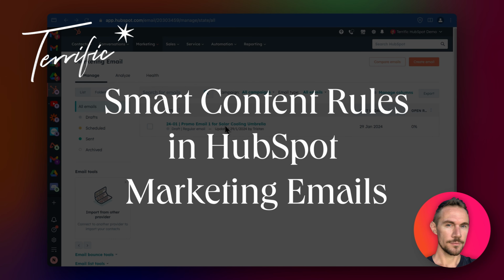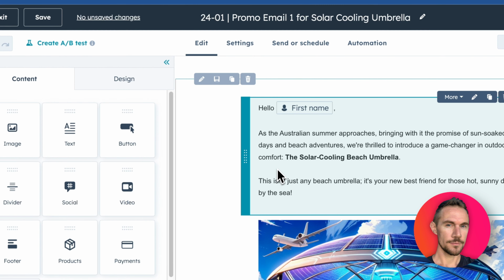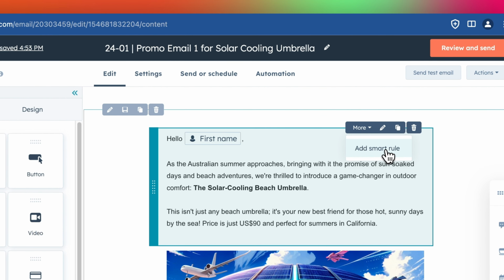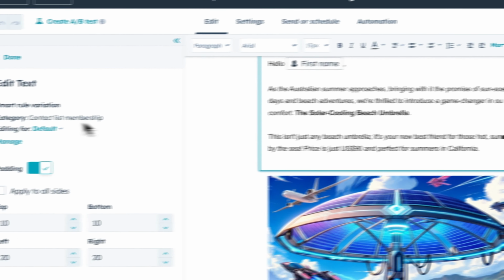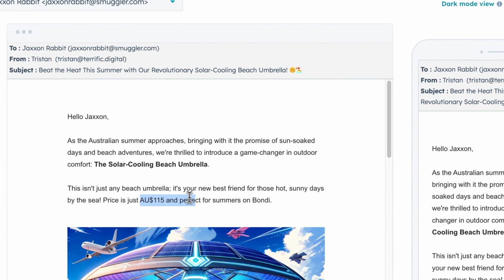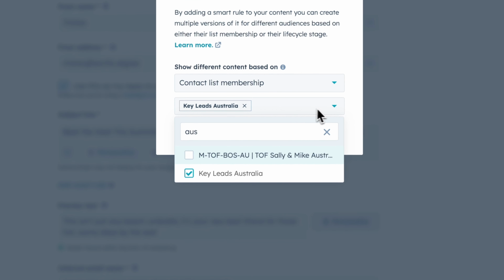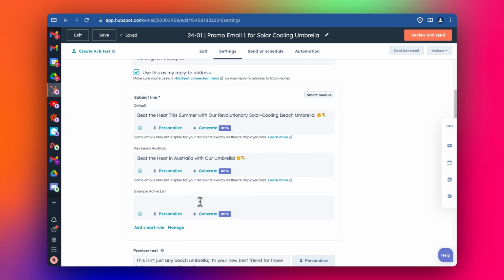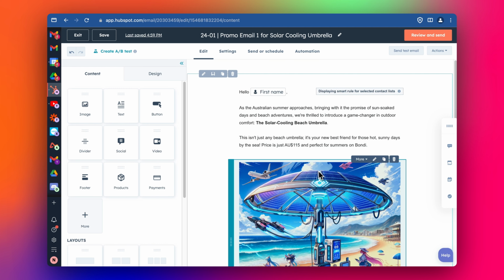Increase engagement for your HubSpot Marketing Emails (with Smart Rules)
In this tutorial we go through how to increase engagement with your HubSpot marketing emails by using the smart content rules and segmented lists.

😎 If you haven't had a chance yet, check out HubSpot for free

-- Chapters --

00:00 Introduction to Smart Content Rules
00:52 Customising Email
01:24 Creating Smart Rules
01:48 Selecting Lifecycle Stages and Lists
02:11 Editing Content for Different Audiences
02:44 Testing Smart Content Segments
03:11 Customised Content Examples
03:32 Customising Email Subject Lines
04:57 Previewing and Testing
05:18 Conclusion

-- Video Summary --

In this video about smart content rules in email marketing using HubSpot, the following points are covered:

Introduction to smart content rules in HubSpot, available in Marketing Hub Professional and Enterprise levels.
Explanation of how smart content adapts based on different variables and its application in emails, landing pages, and web pages.
Demonstration of customising an email for an Australian audience using smart rules in HubSpot, based on lifecycle stages or list memberships.
Example of altering email content for the 'Australia Key Leads' list, including adjustments in pricing and cultural references.
Use of HubSpot's preview feature to test and ensure correct adaptation of content for various audiences.
Discussion on editing email subject lines using smart rules to create different subject lines for different audience lists.
Encouragement for viewers to share their experiences with smart content rules, and to ask questions or provide feedback.

-- Stuff --

-- Terrific --